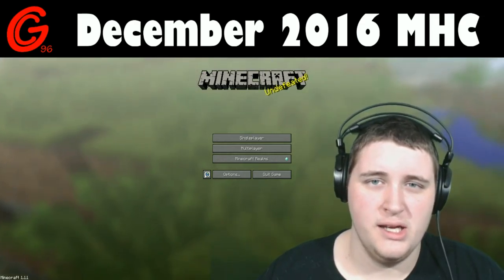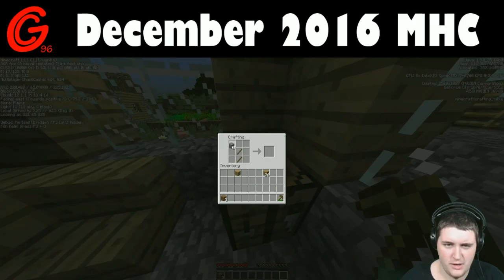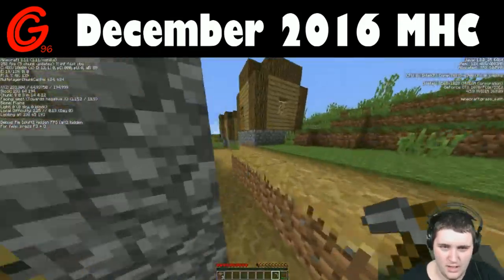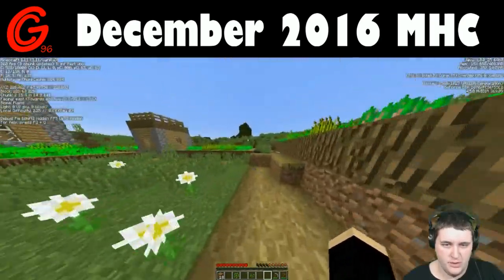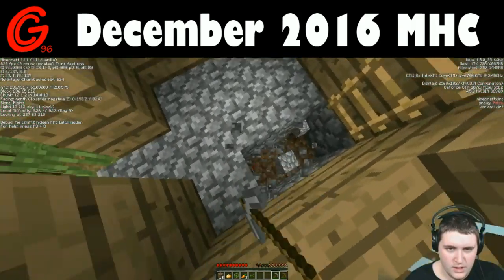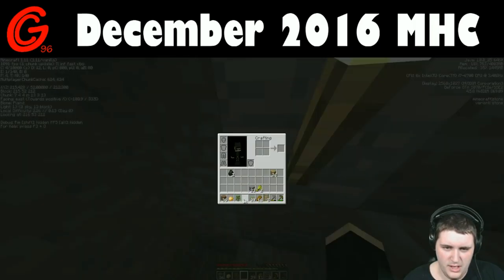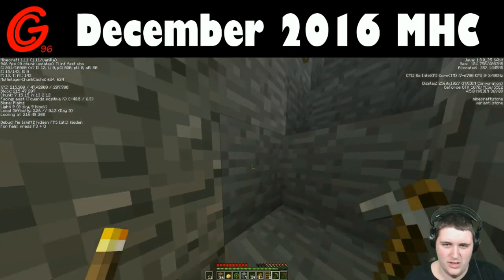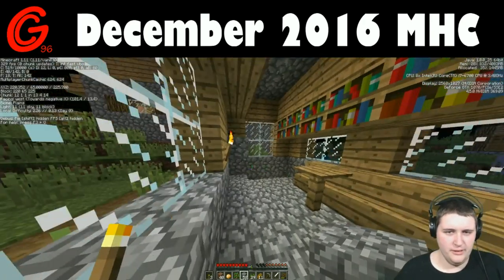December 2016 MHC Ep. 1 "I have accomplished nothing"